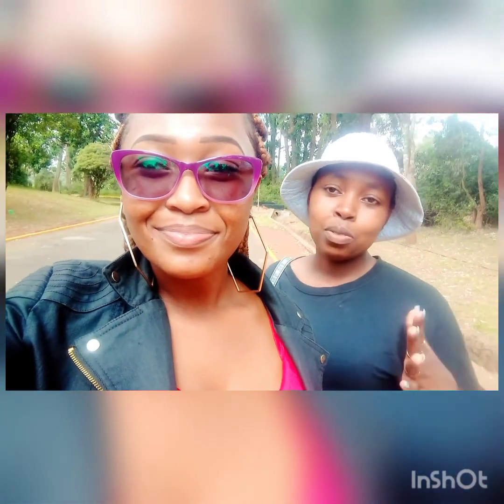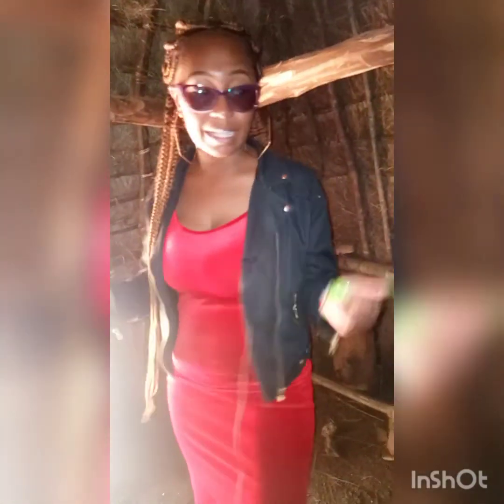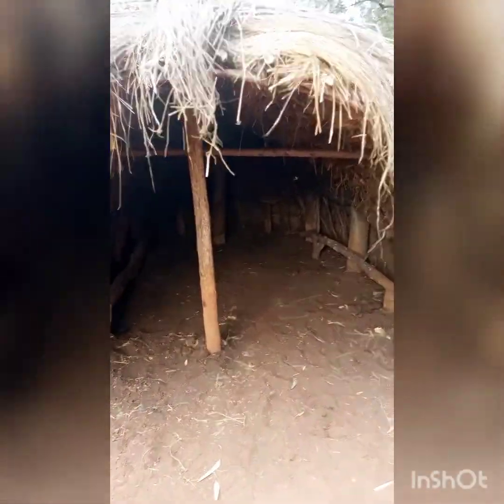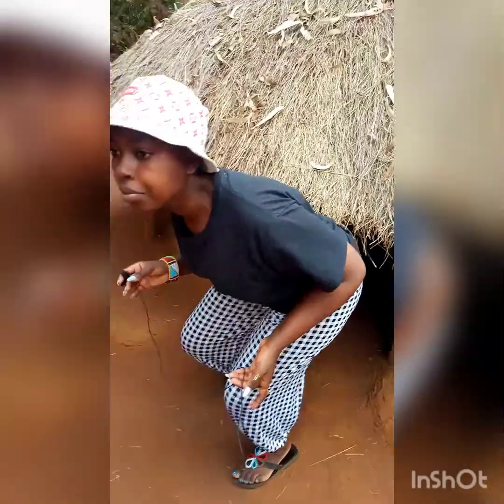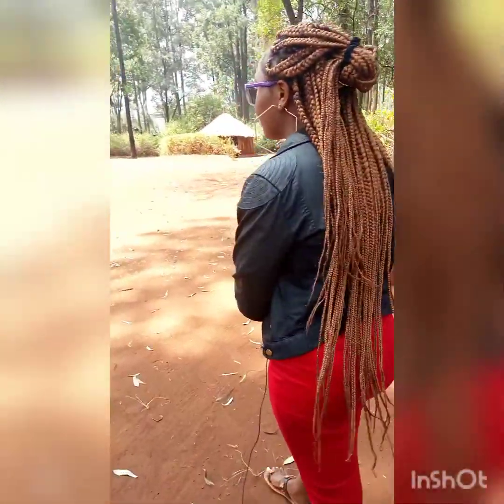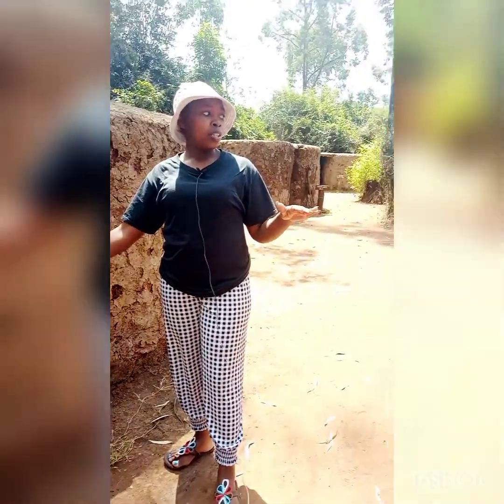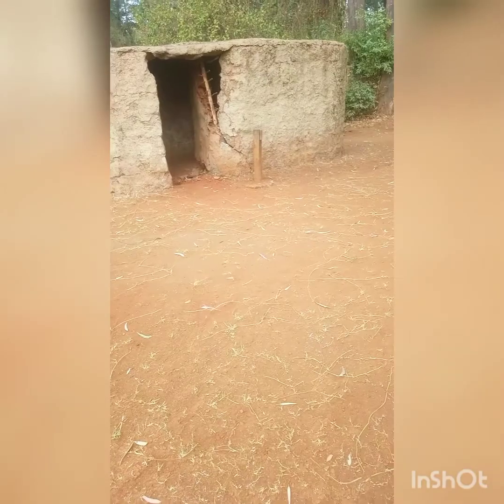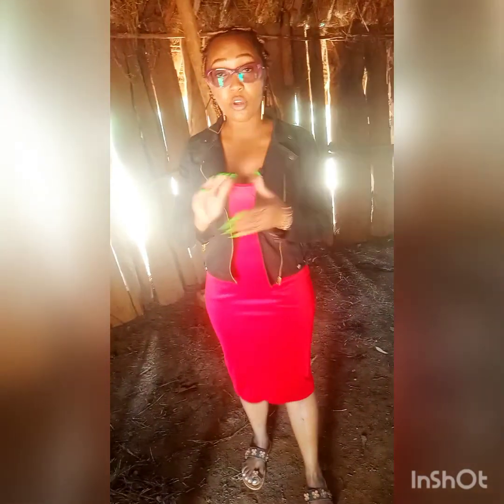BOMAS OF KENYA VLOG//HOMESTEADS IN KENYAN COMMUNITIES... Pt1